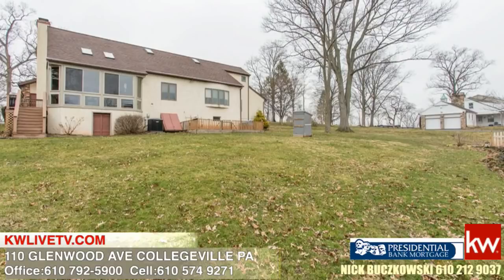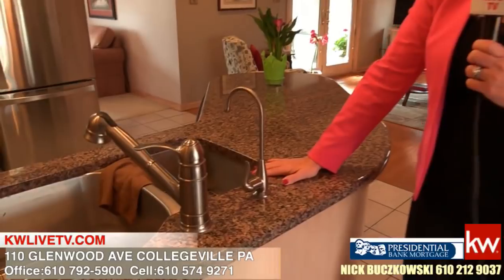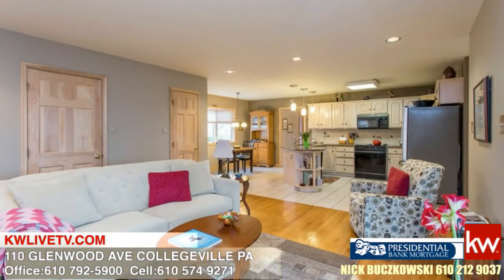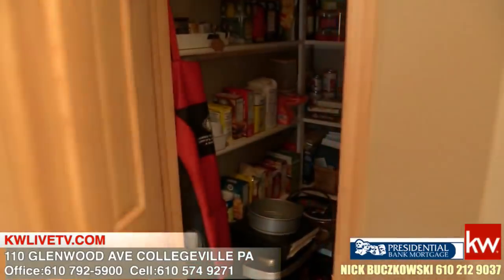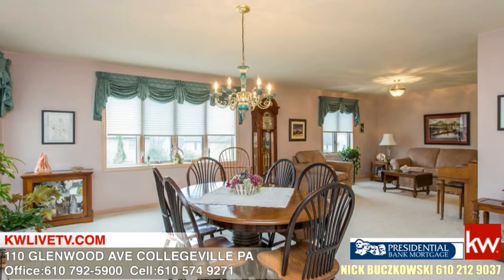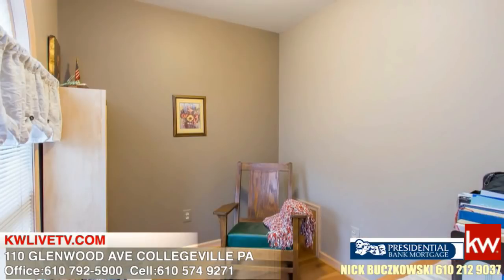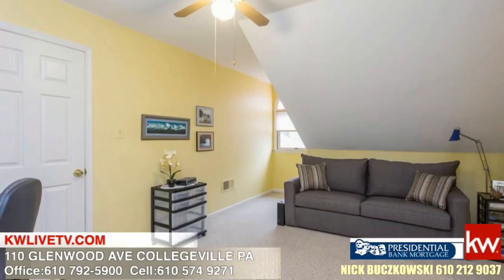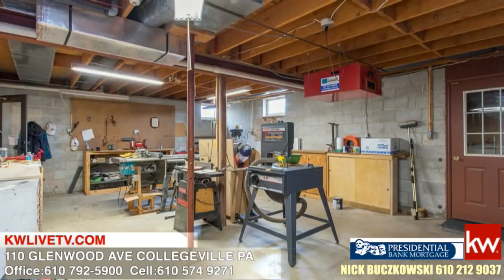110 Glenwood Ave Collegeville PA Terese Brittingham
Terese Brittingham Keller Williams Limerick PA